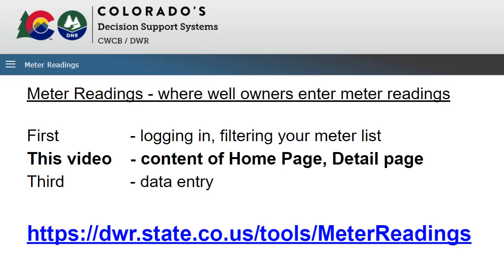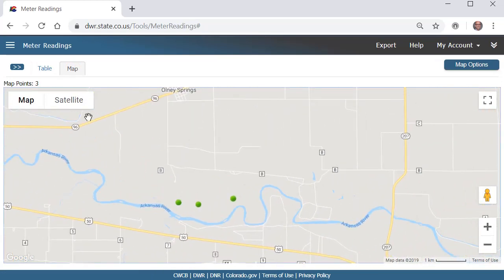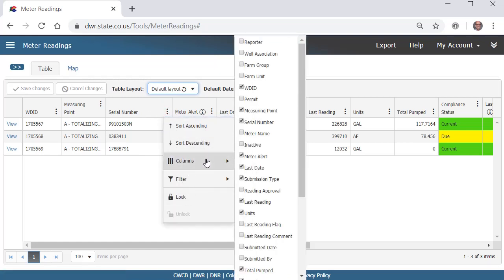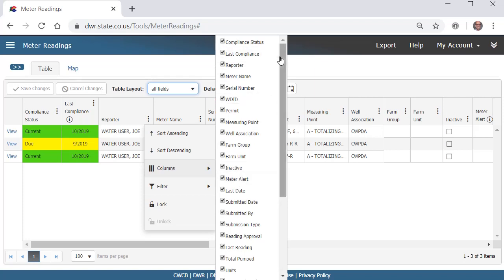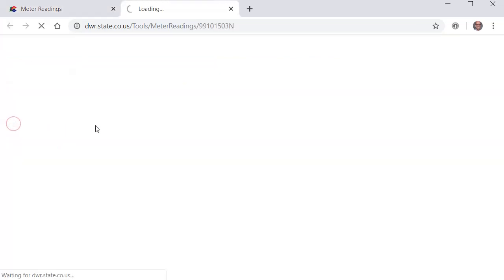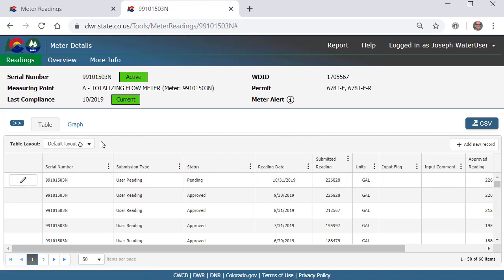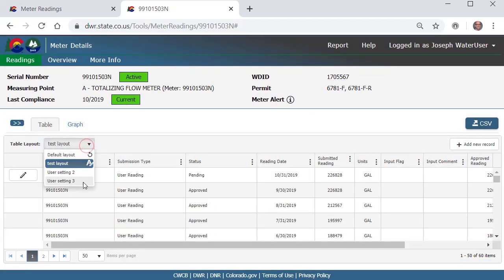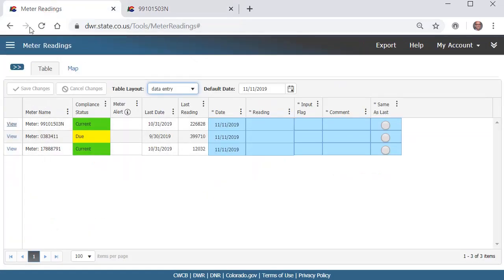DWR Meter Reading Tool - Video 2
Video Two is an orientation to the Home page and Meter Details page.